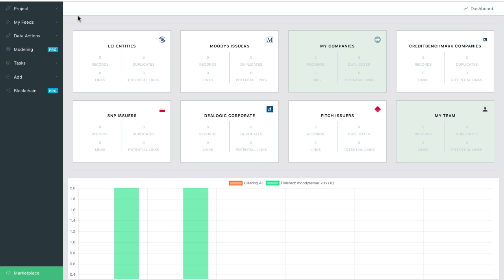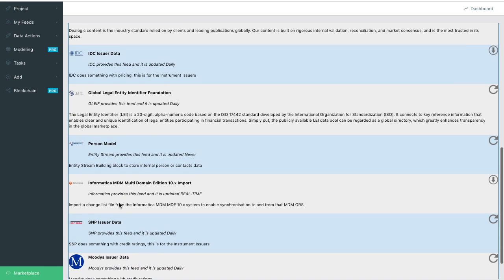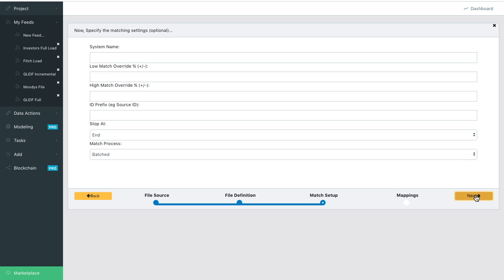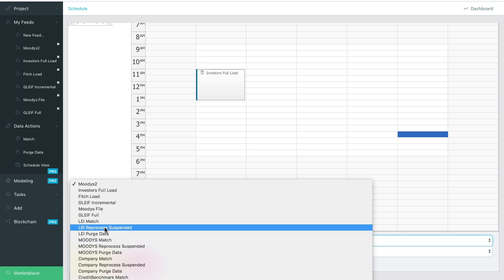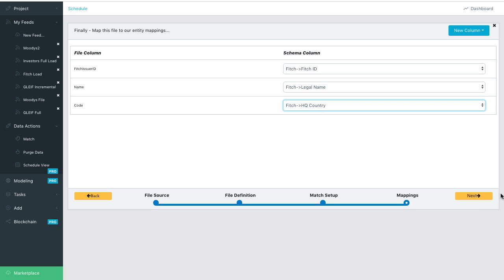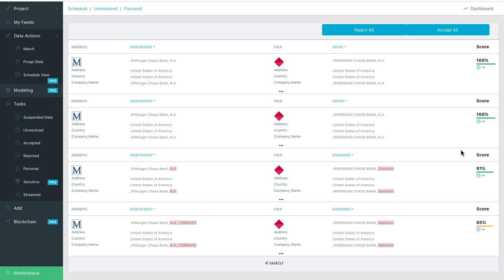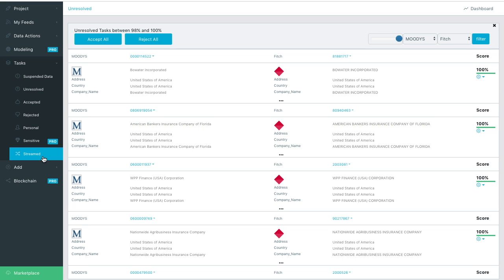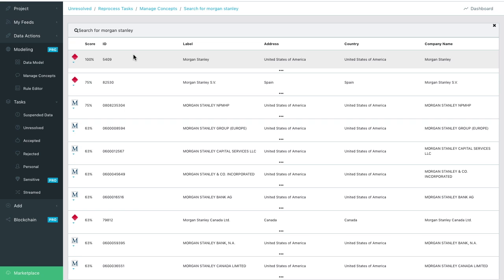EntityStream Legal Entities and Market Data Demonstrations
Demostration of the ES product loading and matching data against external market sources